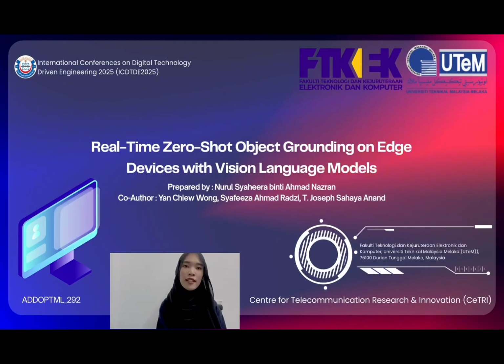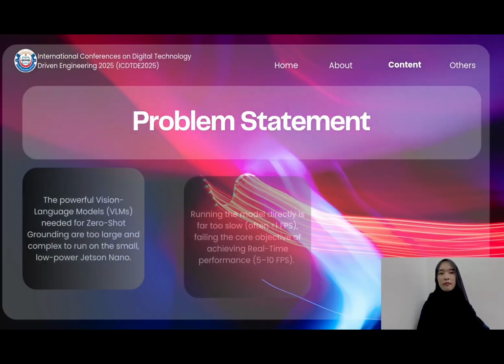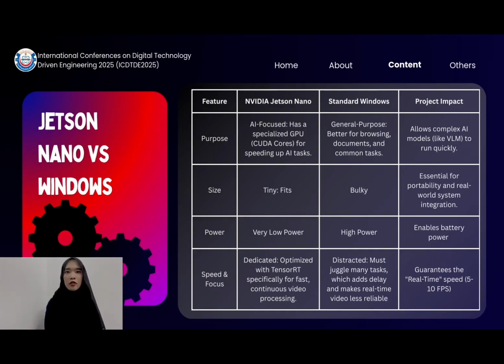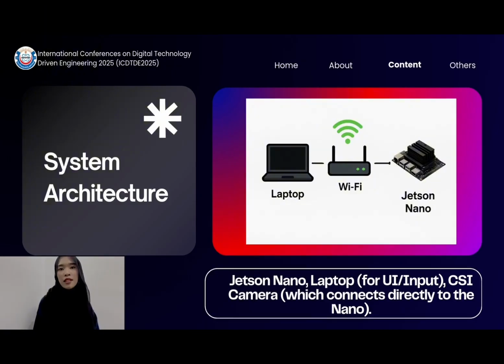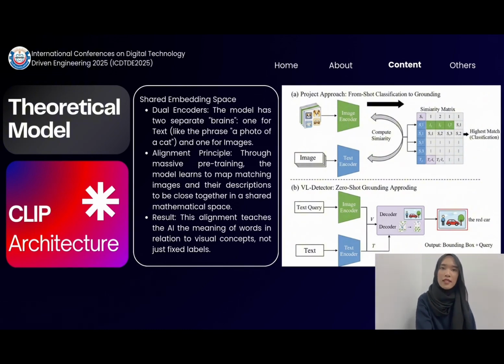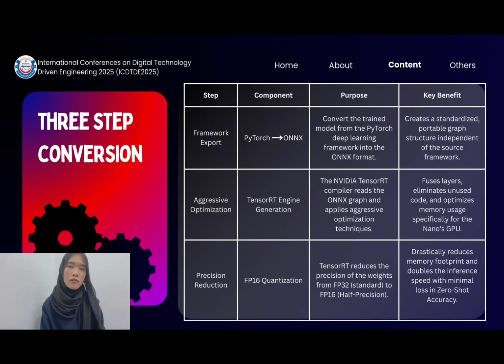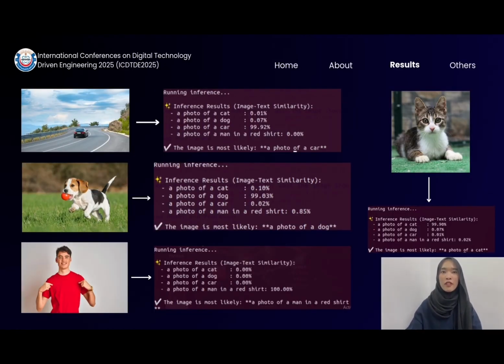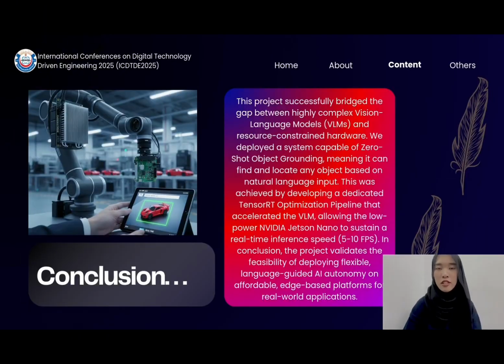ICDTDE2025 – 292 – Real-Time Zero-Shot Object Grounding on Edge Devices with Vision-Language Models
Title:
Real-Time Zero-Shot Object Grounding on Edge Devices with Vision-Language Models

Authors:
Nurul Syaheera binti Ahmad Nazran, Yan Chiew Wong, Syafeeza Ahmad Radzi, T. Joseph Sahaya Anand

Session:
ICDTDE-TS20 – AI-Driven Sensing and Detection